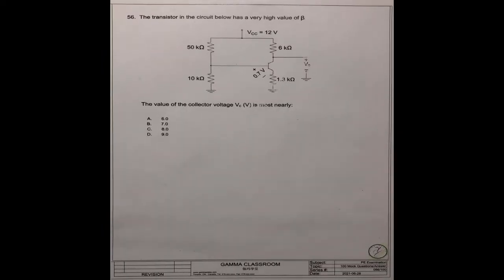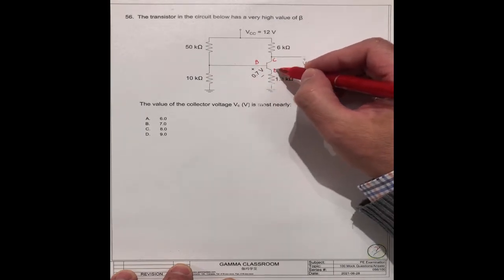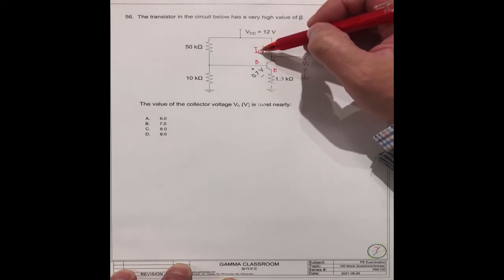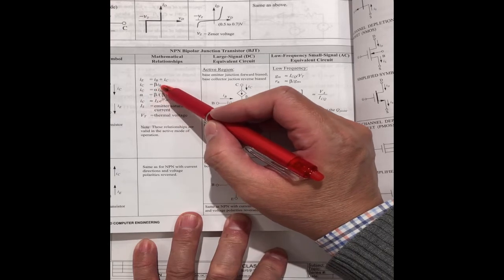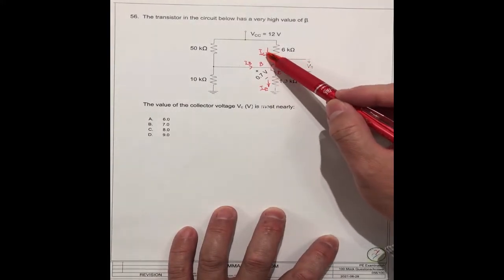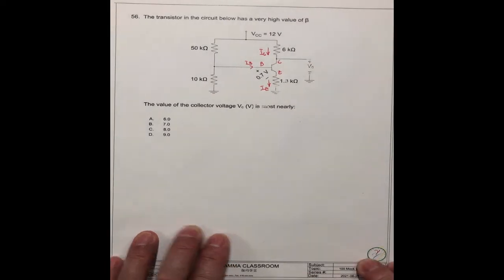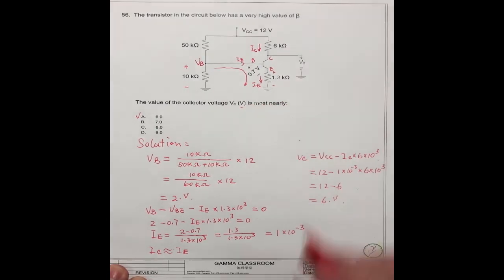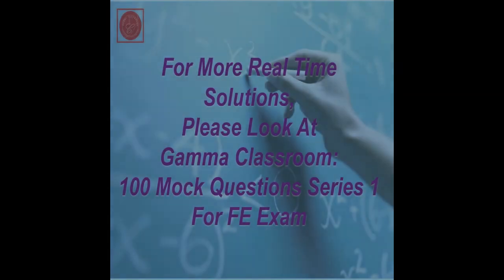NPN Transistor, Collector Voltage, Real Time Solution 56 for FE Exam Mock Question Series 1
Gamma Classroom - NPN Transistor, Collector Voltage, emitter saturation, active region, saturation region, junction transistor, emitter current, collector current, collector voltage, Thevenin equivalent circuit,